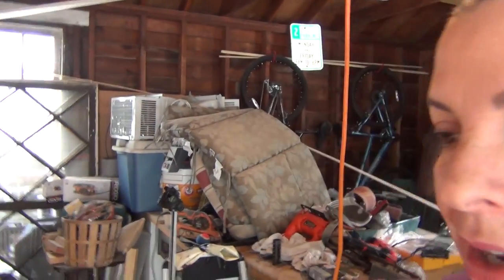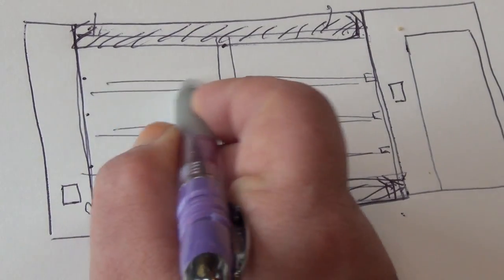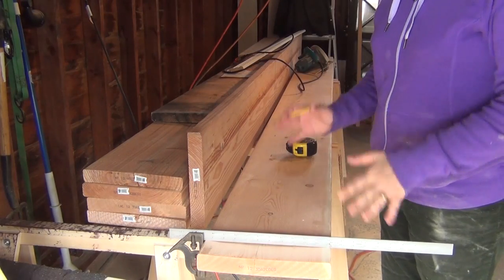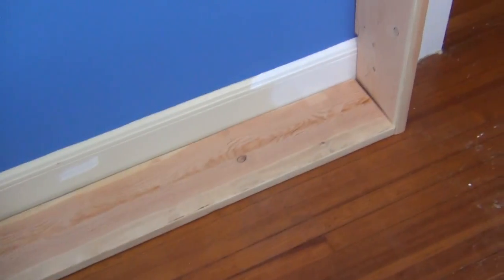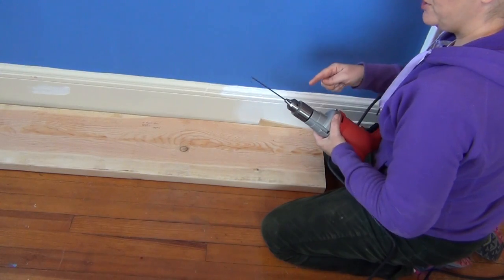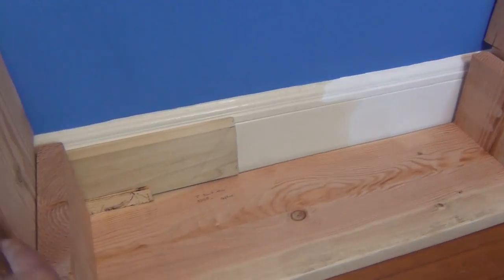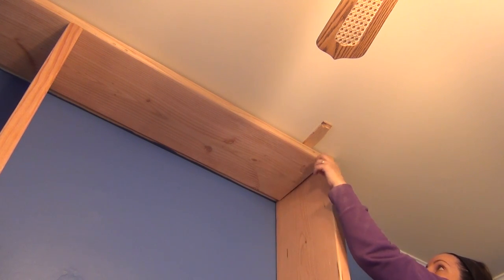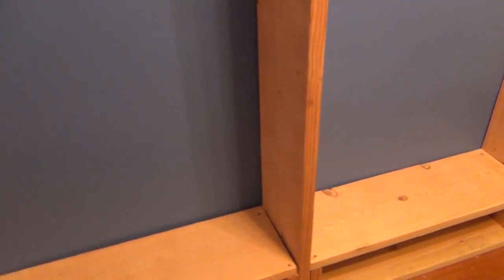Home Office Makeover: Bookcase I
In this video I am showing you how to build a fake built-in bookcase for my home office, using regular pine lumber. I take you through all the steps including how to cut and prep your lumber.